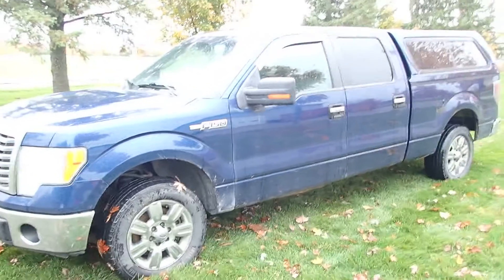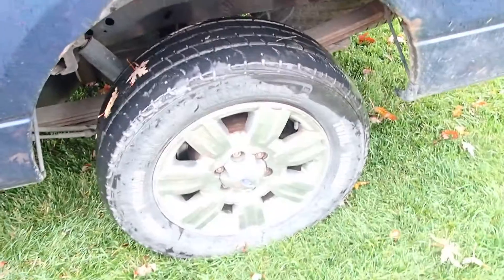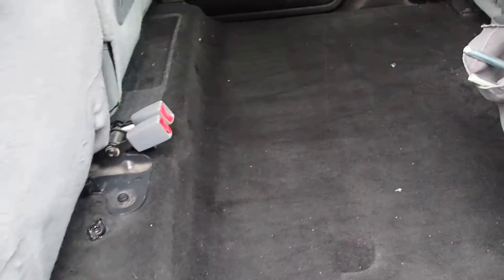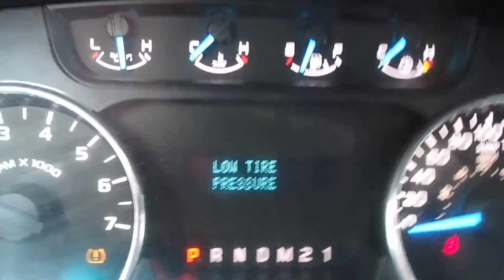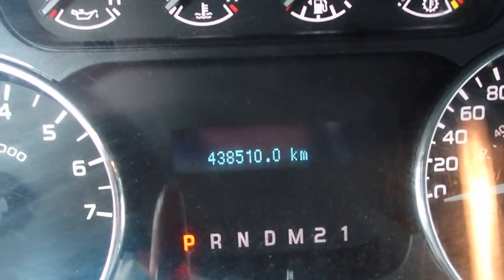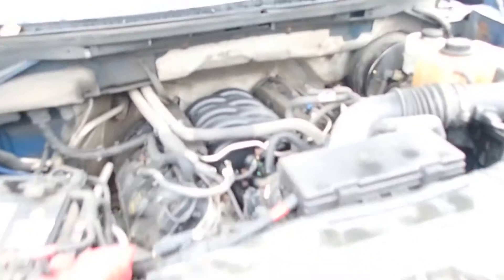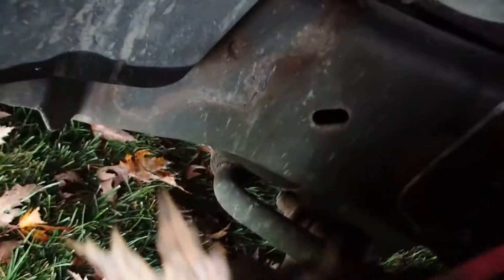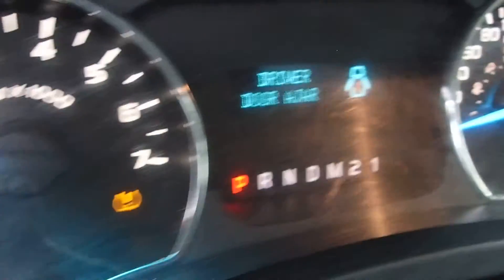2011 F150 Ford Truck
Up for bids in the October Multi Consignor Online Auction at Rapid-Sell.ca